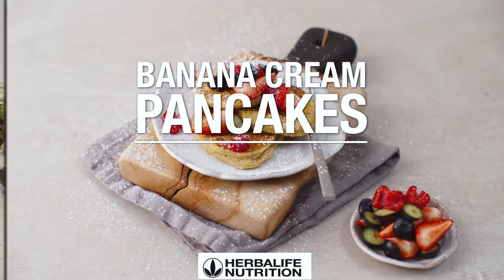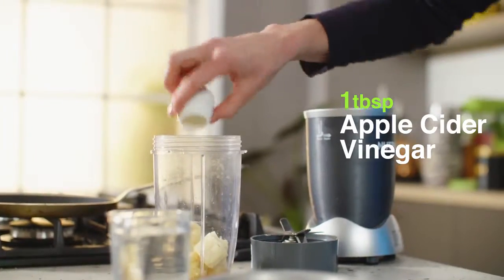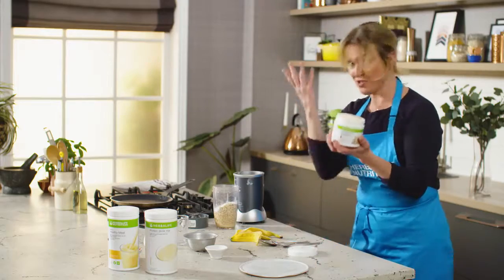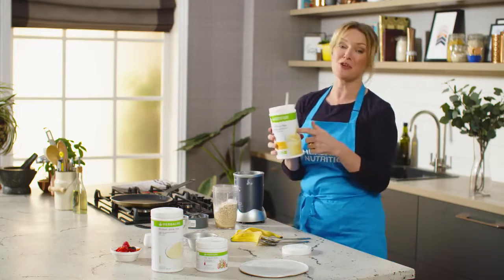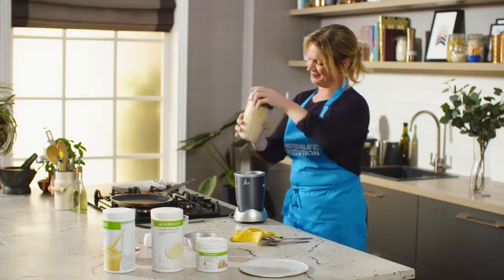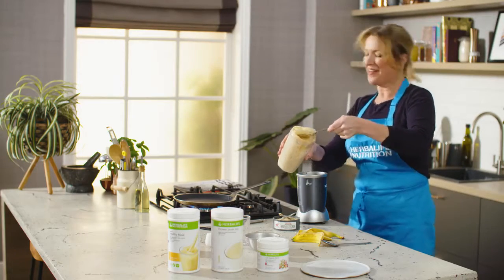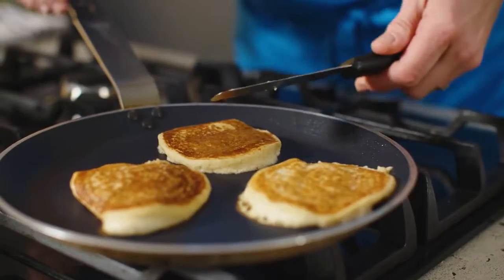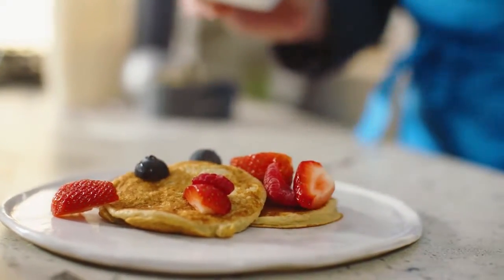Recipe - Banana Cream Pancakes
Products Available at EkVoelgoed.co.za